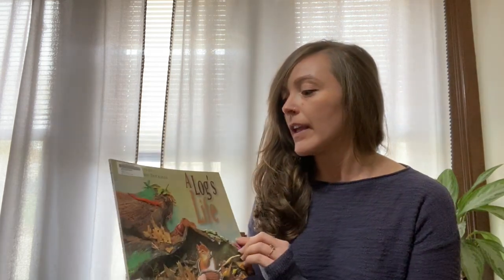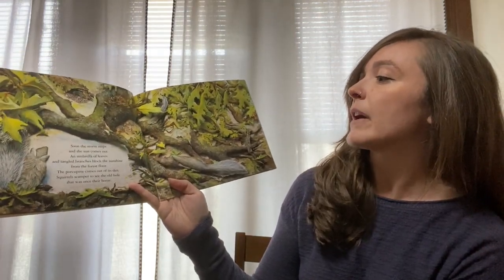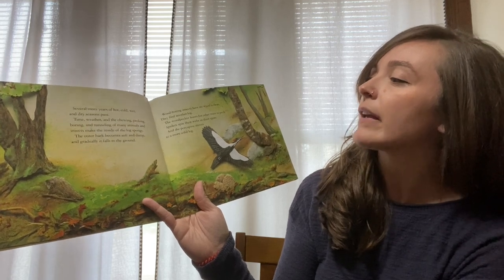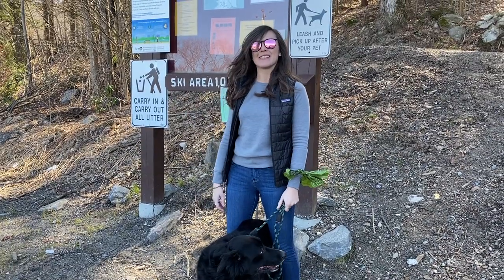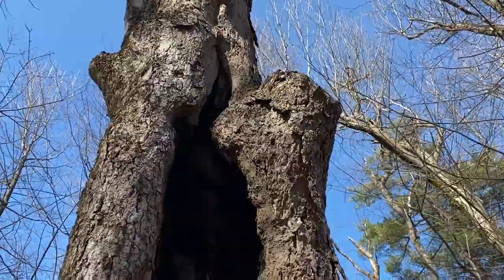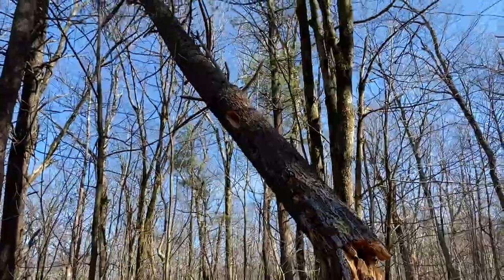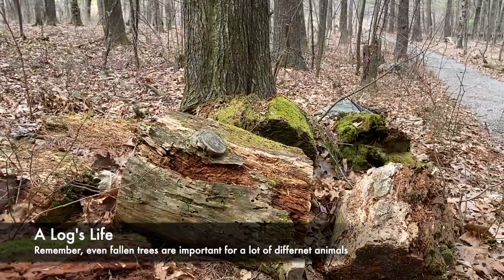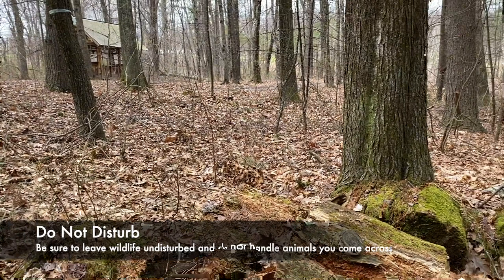Storytime: A Log's Life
Join us to learn how trees are beneficial for people, animals, and the environment. Read along with A Log's Life and join us for a virtual hike at Wachusett Mountain.